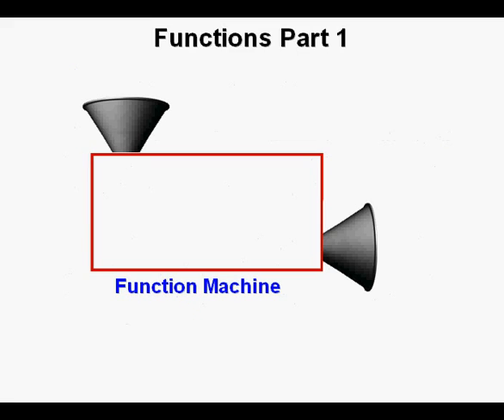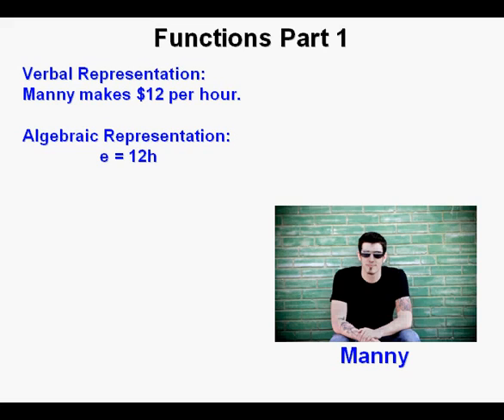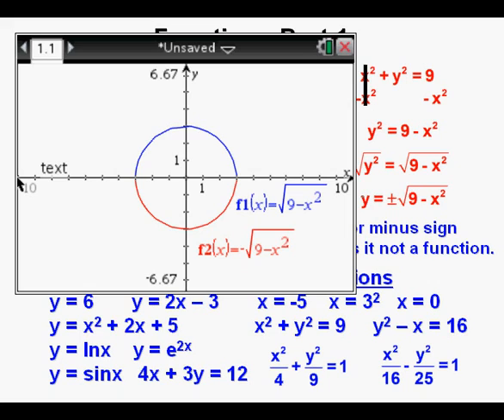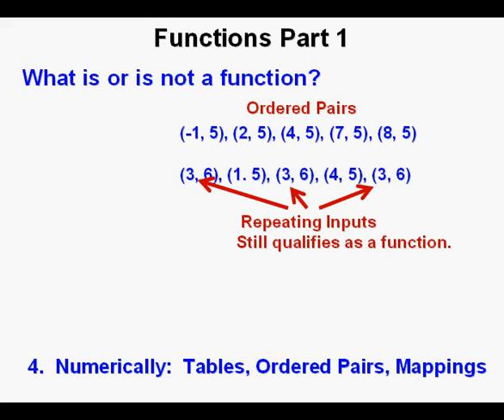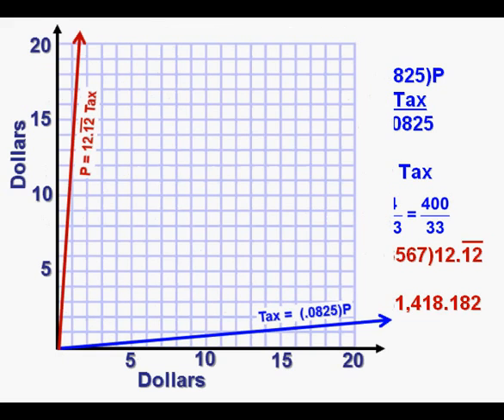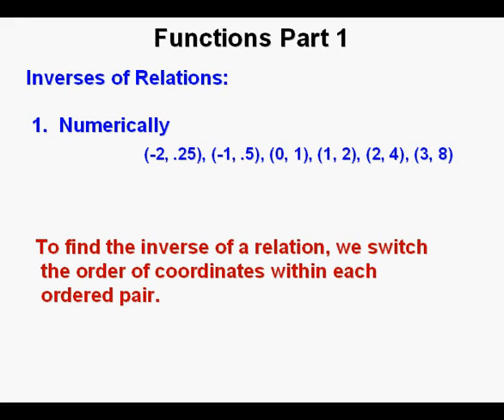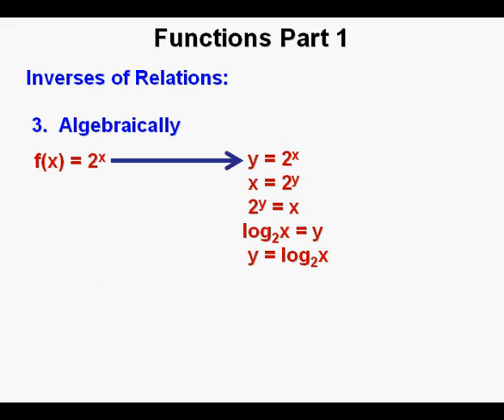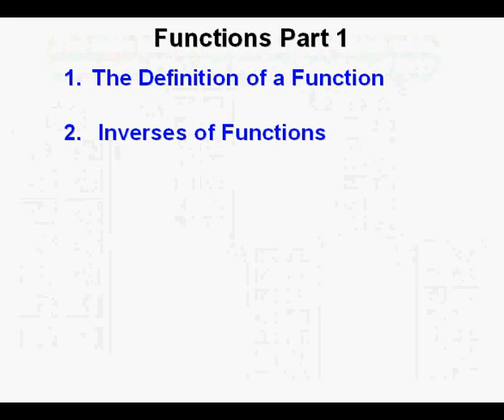Algebra 2 Course Lesson 14 Functions Part 1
This is lesson 14 in a video Algebra 2 course.  This lesson covers the definition of a function and shows how to determine if a relation is a function verbally, graphically, algebraically, and numerically.  Also, inverse functions are explained and inverse function problems are worked out at the end of the lesson.